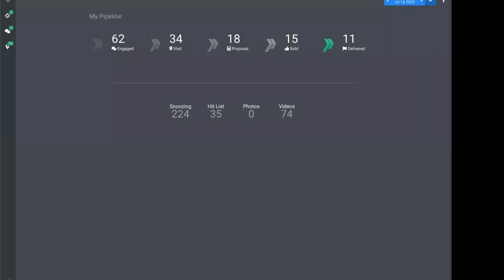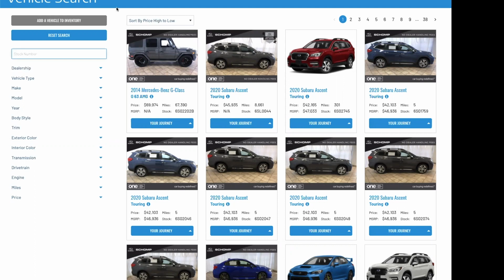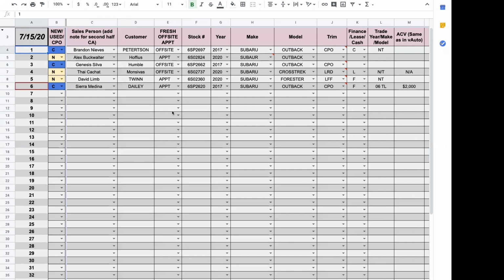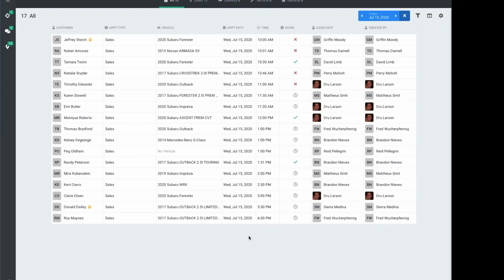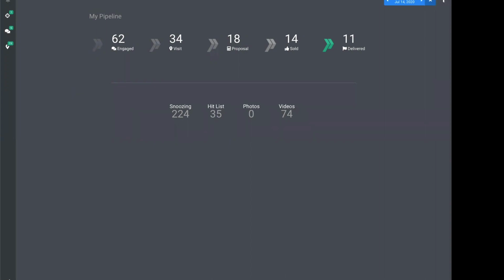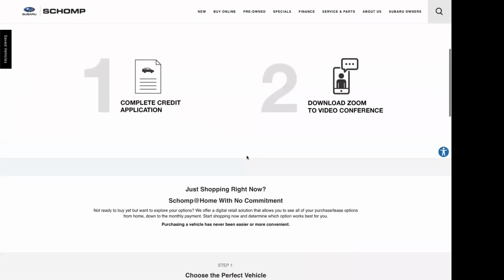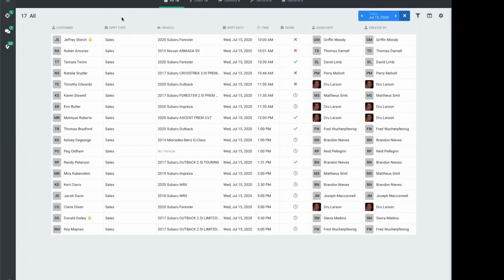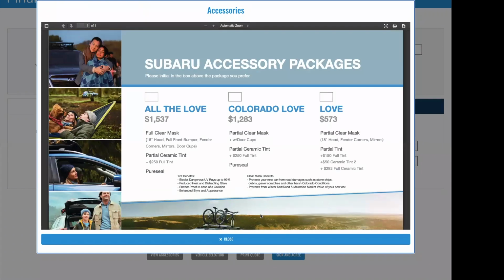DriveCentric's Live Rooms Implementation at Schomp Subaru Training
TJ Joyce, General Manager at Schomp Subaru, has been doing Live Room Meetings with Dealerships during Covid.  Schomp Subaru is the #1 New & CPO combined Subaru dealer in the world.  In using DriveCentric, there are processes they have established that can be shared with the DriveCentric Family of partners.

This will be an interactive meeting for everyone to participate and ask questions to consider new options at their dealership to deliver more cars.

Results: 25% of their appointments are virtual
        40% of their deliveries are offsite
        CSI score - Top in the Zone

Winning today's shoppers takes more than CRM alone. DriveCentric uses CRM, Engagement, and Automation software to give car dealerships the tools they need to grow and keep their customers happy.

We focus on designing software simple enough to be used by anyone that brings your showroom online and removes friction from the sales process.

Ready to go LiveWithDrive?